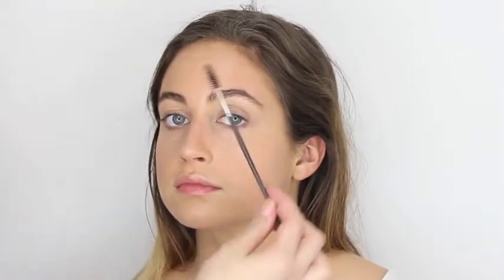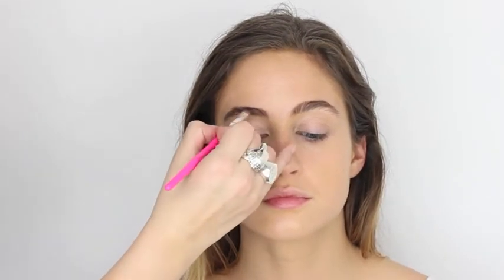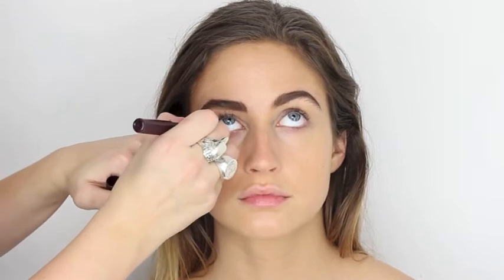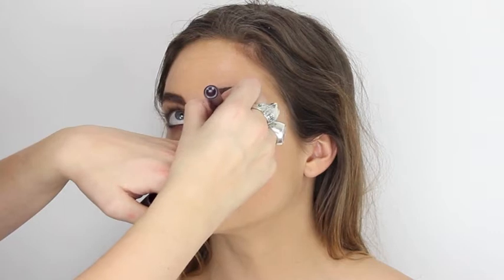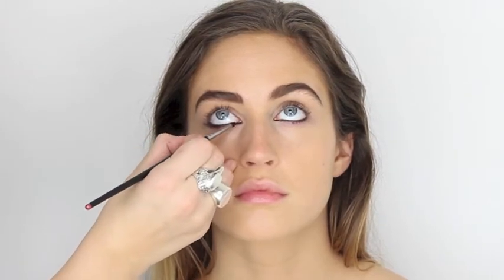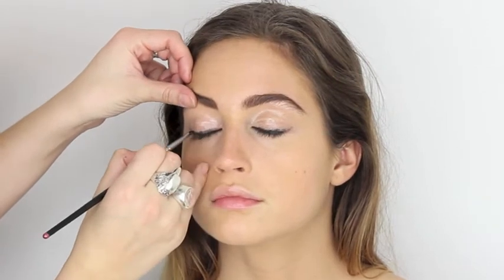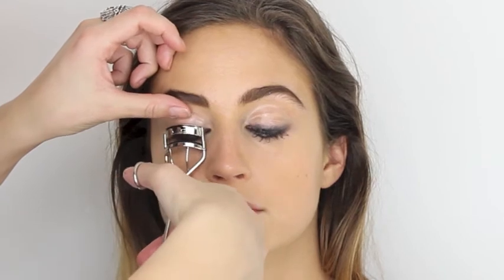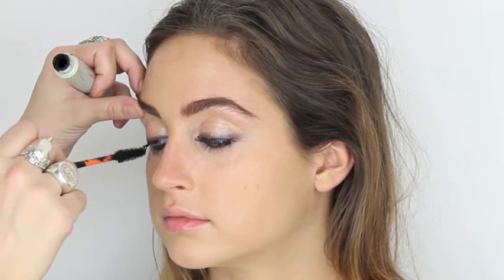Red Velvet Lips and Glossy Eyes Tutorial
This look shows you how to get a beautiful red velvet Matte lip and glossy eye lids for a lived in Rock and Roll feel. Think 90's Courtney love.